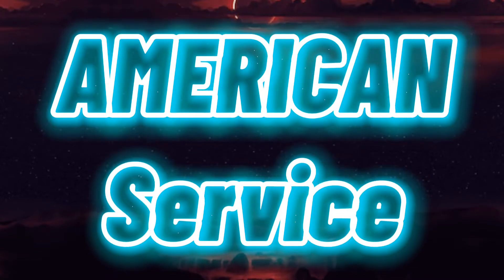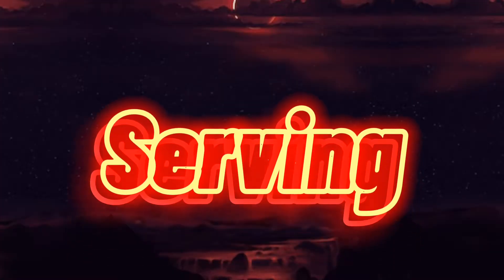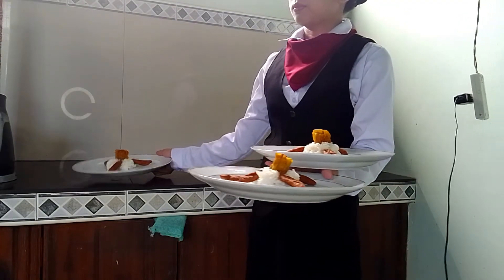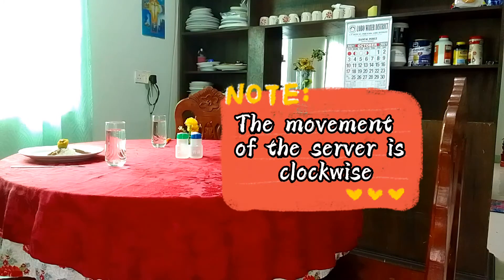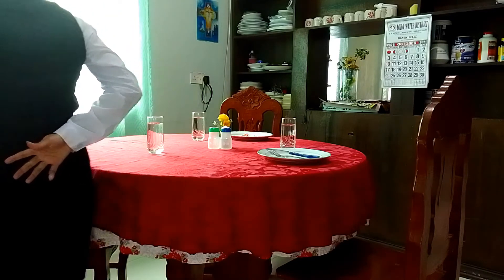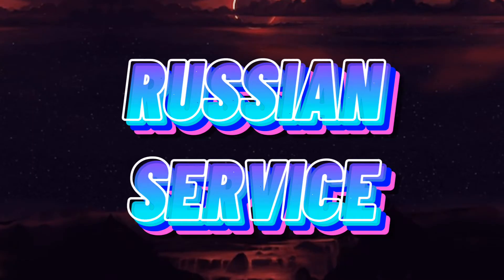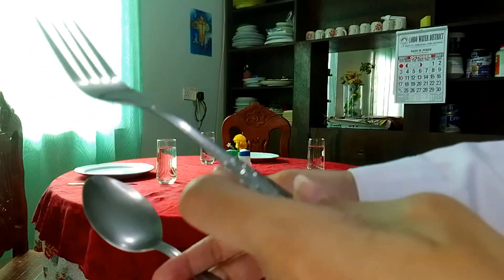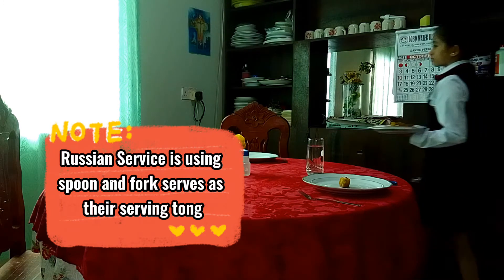AMERICAN AND RUSSIAN SERVICE with 3 plate carrying and serving water | Ma. Ylaine Paglicawan | 2101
Ma. Ylaine Paglicawan
BSHM2101